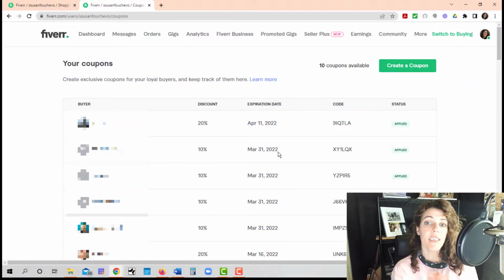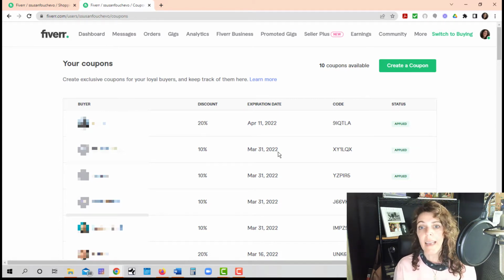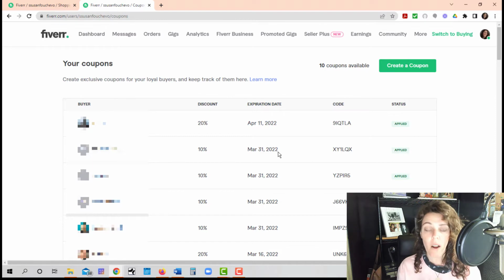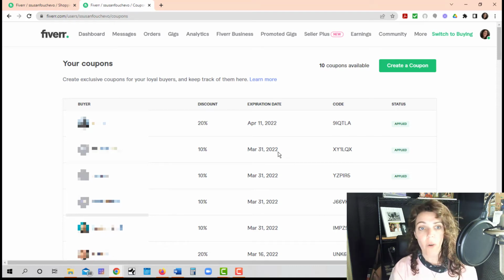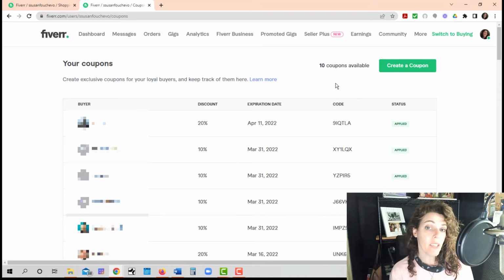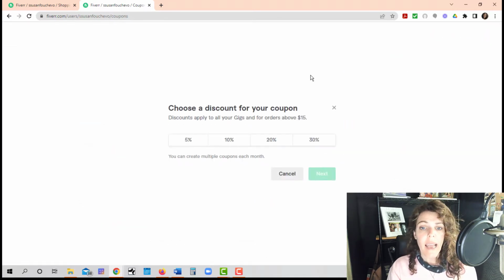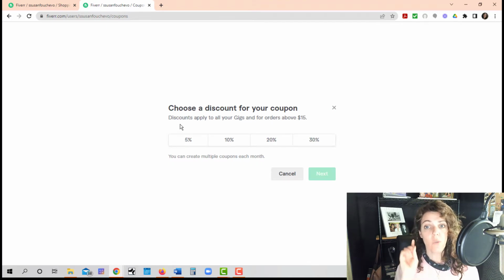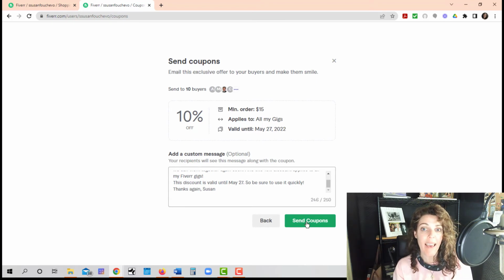💚How to Make Money with Voice Overs on Fiverr | Up Your Game with Seller Plus Coupons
Let's go over how to make more money with voice overs on Fiverr by upping Your Game with Seller Plus Coupons. These coupons are a great way to say thank you to your favorite buyers and also bring in some more business!!

Below are some great RESOURCES to reinvest in your voice over business:

💚Here is the link to Anthony’s Course, “How to Make $20K on Fiverr” course

🌹 Looking for a GREAT Voice Over Community?? A VO's Journey Facebook Group is THE BEST!! We're a judgement free community full of encouragement and helpful advice!!

👍Looking to take Amazing Voice Over Courses??? Check out A VO Journey Elite Academy! You'll have access to 5 live classes every week, and you'll learn a whole lot about the industry. AND!! I teach the vocal delivery class on Monday, so you'll get me as one of your teachers!!

🕶Do you want to learn how to narrate eLearning courses like a pro?

🌎Follow this link to purchase a 3 hour online eLearning for the Voice Actor Online Course: Over 3 hours of excellent instruction to get you started making money in this lucrative genre.

🚀 My Choice for SMALL BUDGET Recording and Studio Essentials:
Mic, Headphones, & Recording Software
☑️Blue Yeti Nano Premium Condenser USB Microphone
☑️ Sony ZX Series Wired On-Ear Headphones

🚀 My Choices for MEDIUM BUDGET Recording and Studio Essentials:
Mic, Mic Stand, Interface Bundle:
✅sE Electronics - 2200 Large Diaphragm Cardioid Condenser Mic with Shockmount and Filter
✅Gator Frameworks Short Weighted Base Microphone Stand
✅Focusrite Scarlett Solo (3rd Gen) USB Audio Interface

🚀 My Choices for LARGER BUDGET Recording and Studio Essentials:
✅Audio-Technica AT4047/SV Cardioid Condenser Microphone

🚀Other Important Pieces For Your Studio
✅Replacement Cables (I recommend replacing your cables every couple years):
Proco EXMN-25 Excellines Microphone Cable 25 Ft with Neutrik Connectors
✅Studio Wall Treatment:
96 Pack 12"X 12"X1" Acoustic Panels Studio Soundproofing Foam Wedge Tiles
✅Webinar/Video Production Extra Equipment:
PC Webcam for Streaming HD 1080P with ringlight
USB Microphone, TONOR Cardioid Condenser Computer PC Mic with Tripod Stand

📌To Replay 💚How to Make Money with Voice Overs on Fiverr | Up Your Game with Seller Plus Coupons